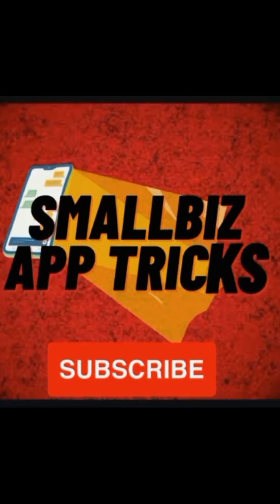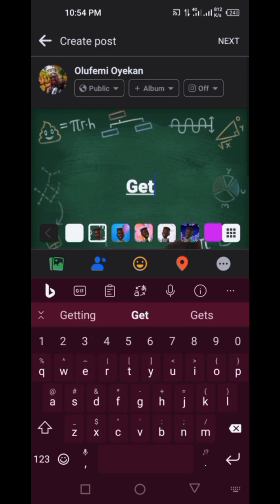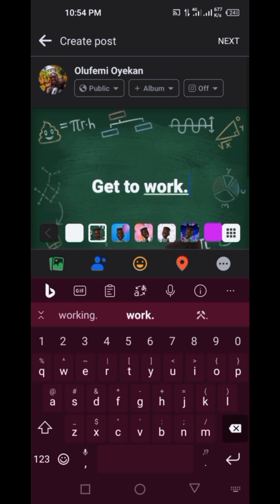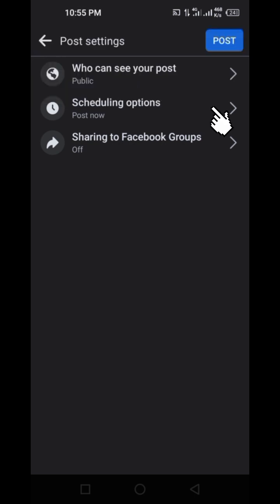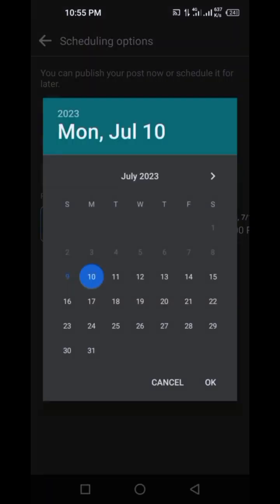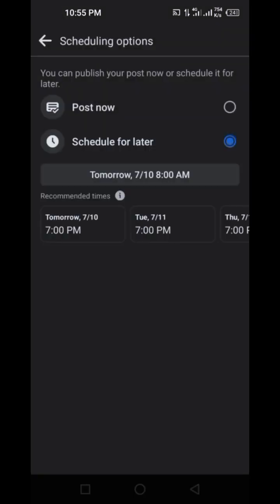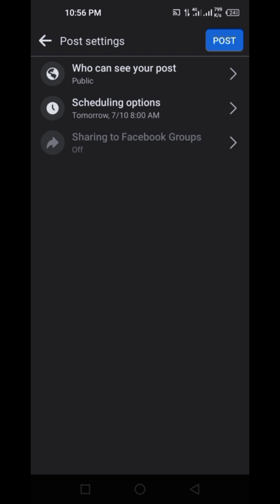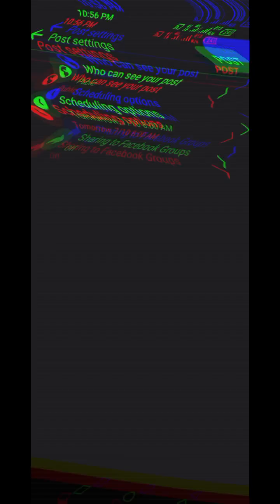How To Schedule Facebook Posts On professional Mode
Facebook has made it easy for you to schedule your post on your personal account.

Watch this video to see how you can do that on your professional mode, so if you don't have your professional mode you should go and turn it on.